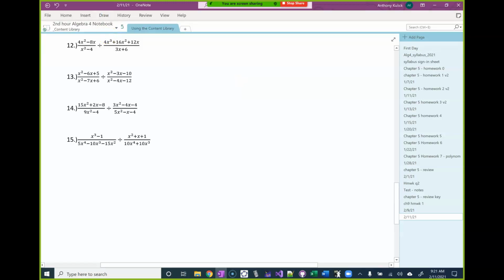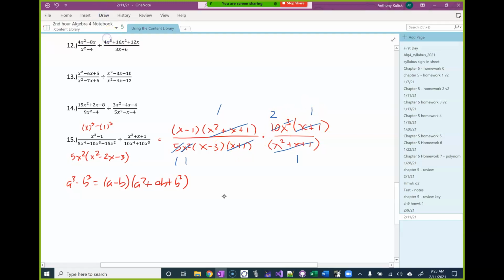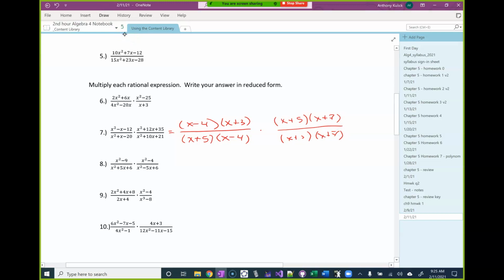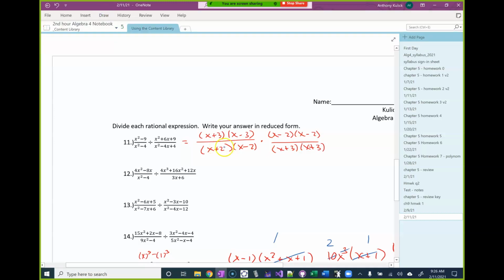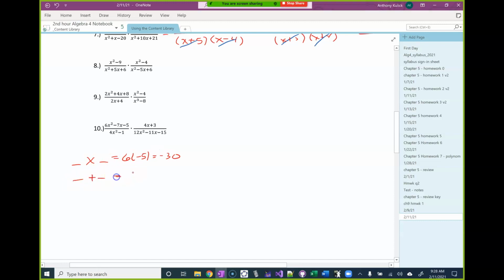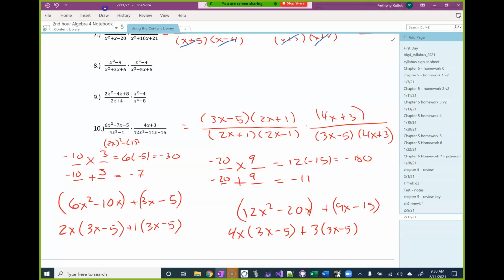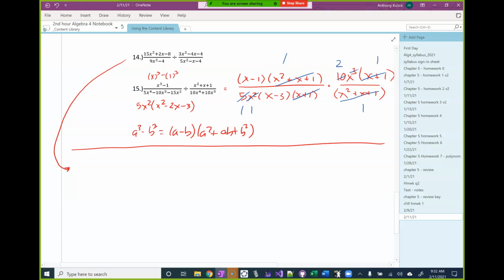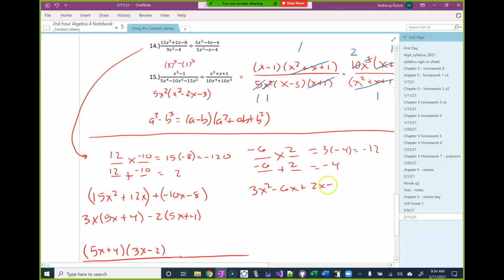2/11/21 alg3 - 2 homework questions